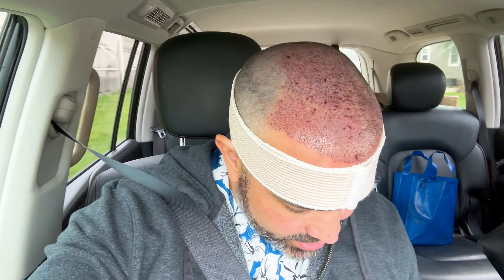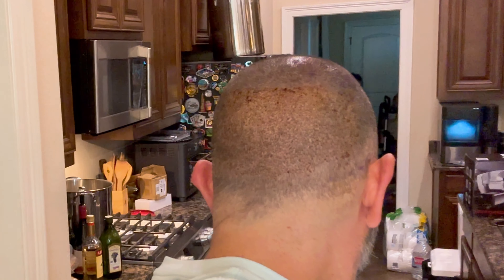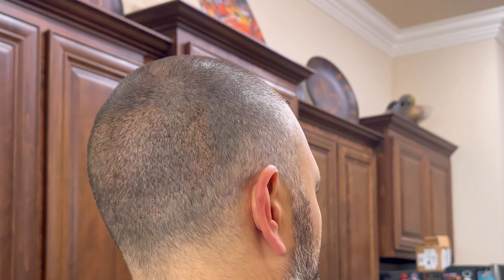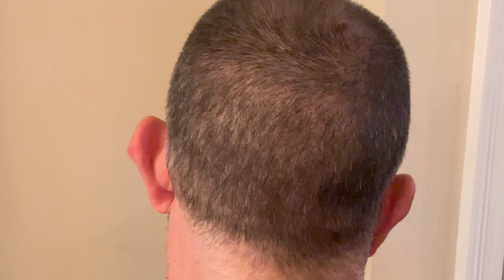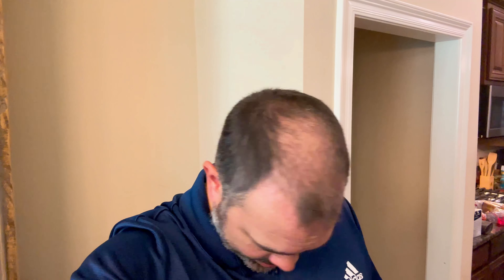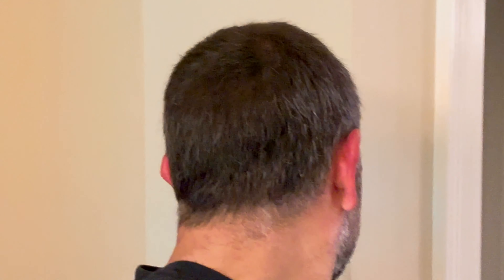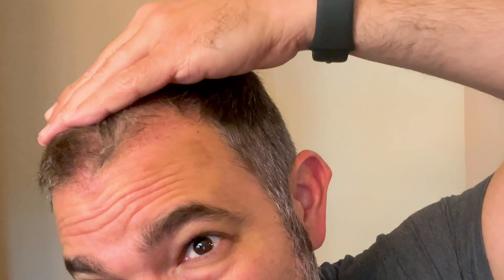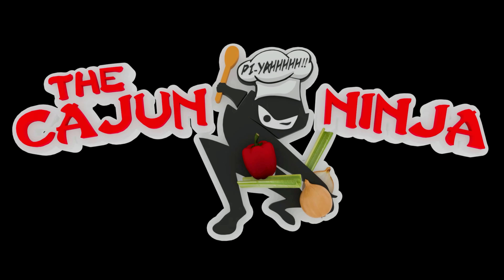Cajun Ninja FUE Hair Transplant Day 1 to 3 Months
This video documents the first three months of my hair restoration journey. I began experiencing hair thinning in my 30s, and in my late 30s, I decided to let my hair grow out one last time. During this period, I discovered that I enjoyed having hair and wasn’t ready to shave it off completely. After conducting some research, I opted for the FUE Hair Transplant procedure.